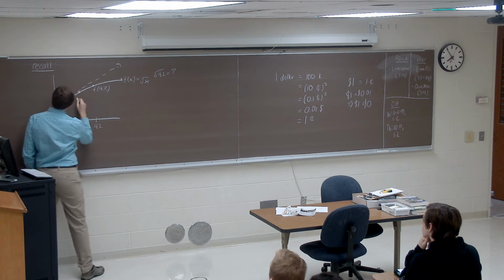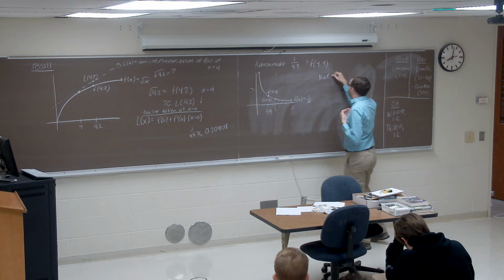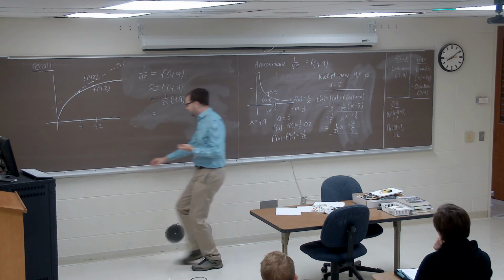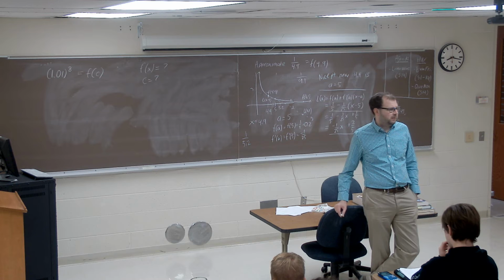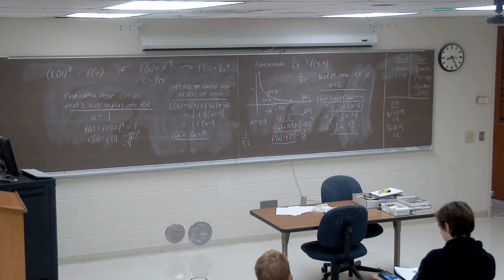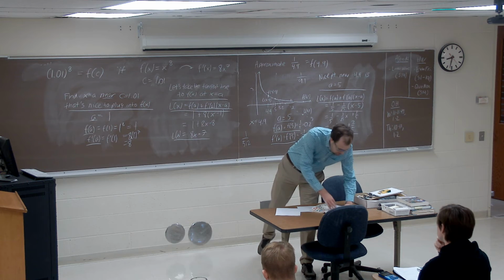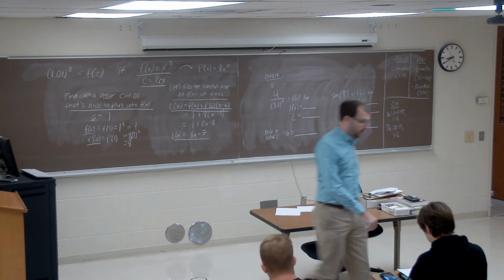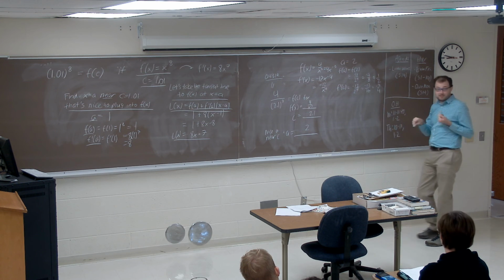MTH 120 - 11/2/22